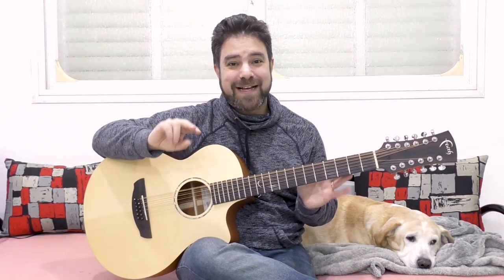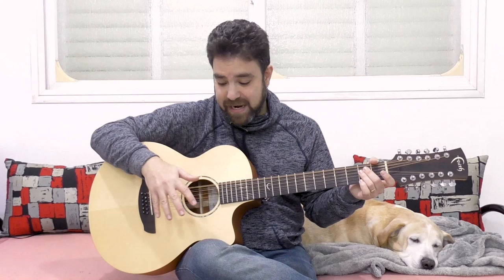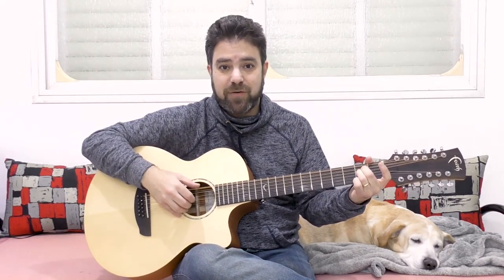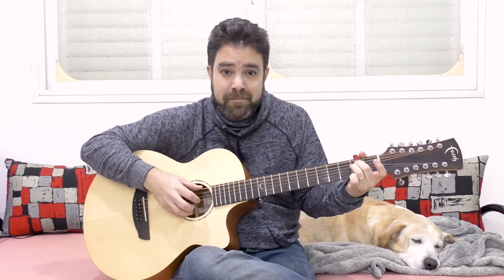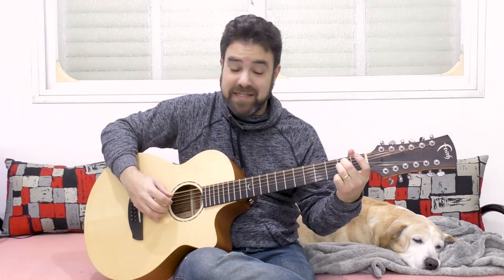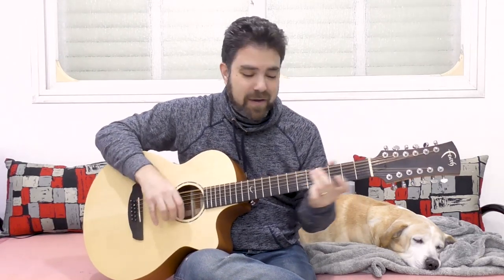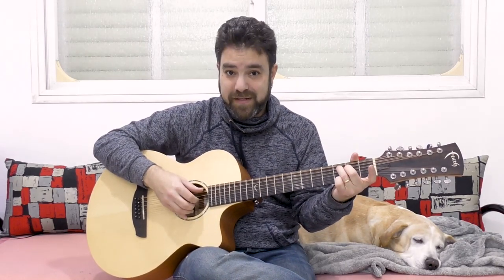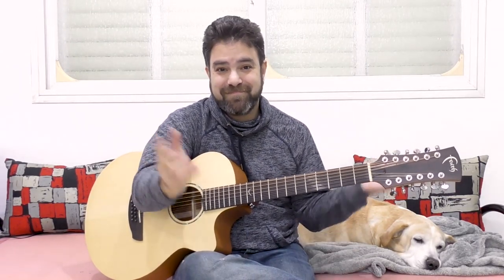Beautiful Two-Chord 12 String Fingerstyle Riff